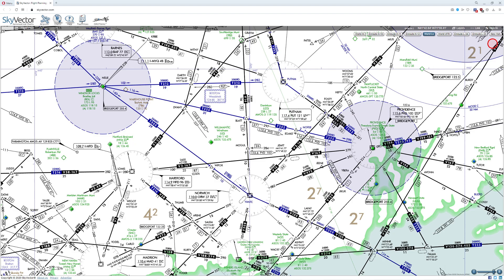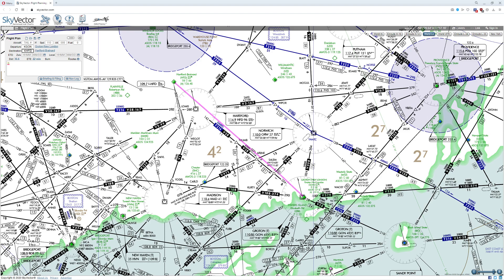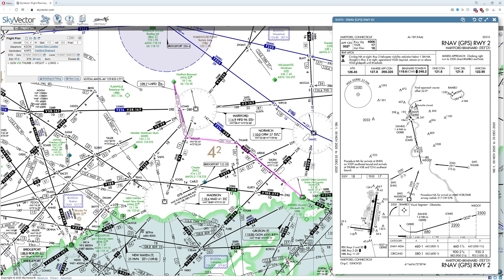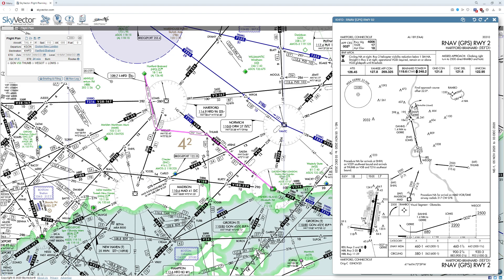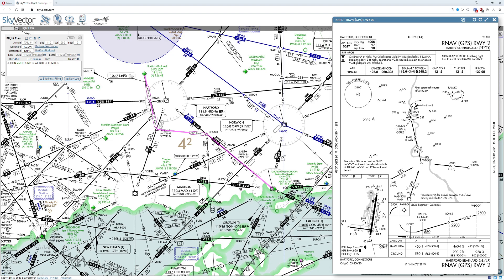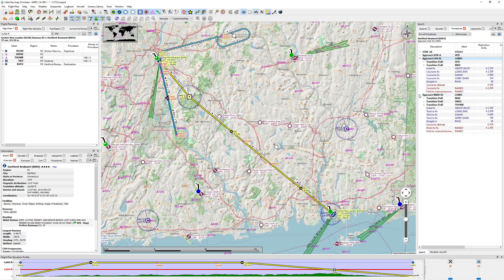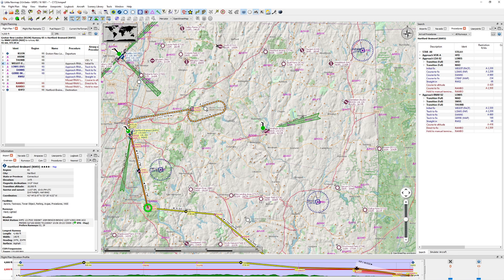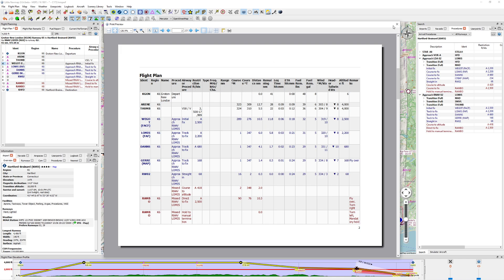Flight Simulator IFR Navigation - IFR Flying Part 1 of 2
In this video, we plan a simple IFR flight between two airports (KGON and KHFD) and fly it using VOR and GPS.